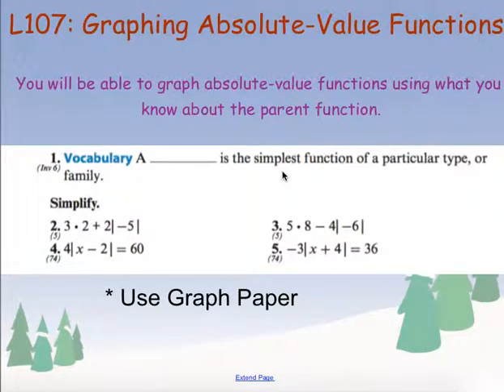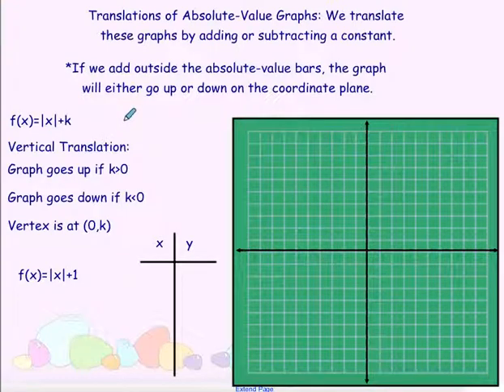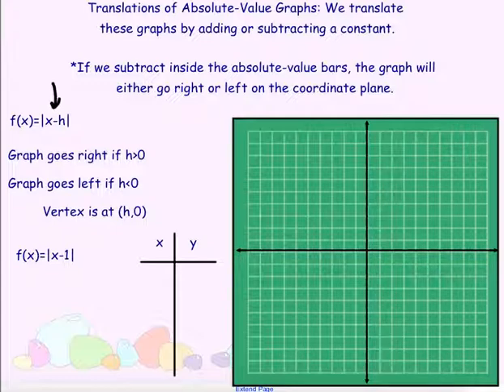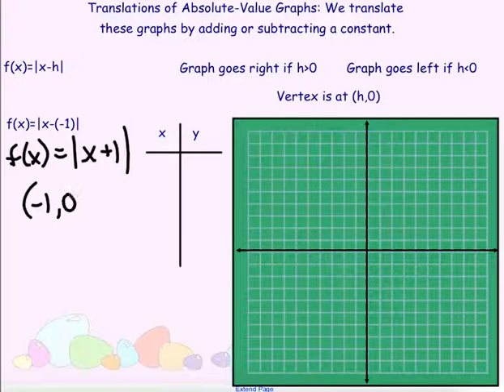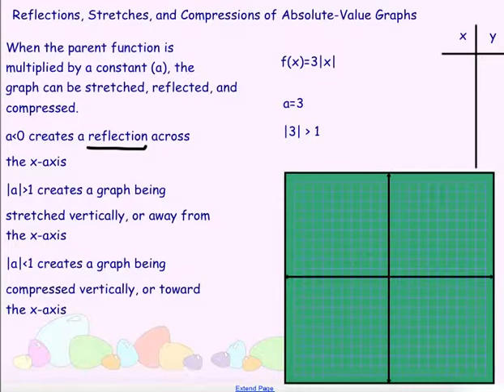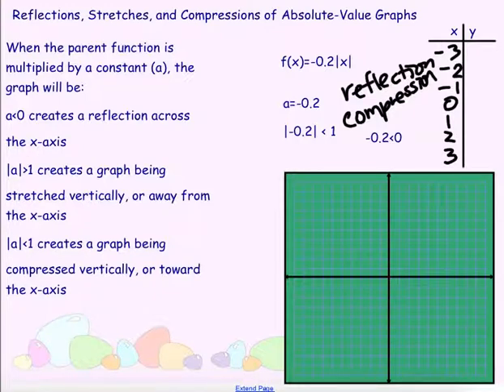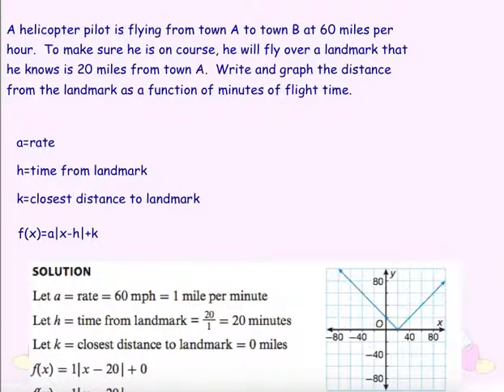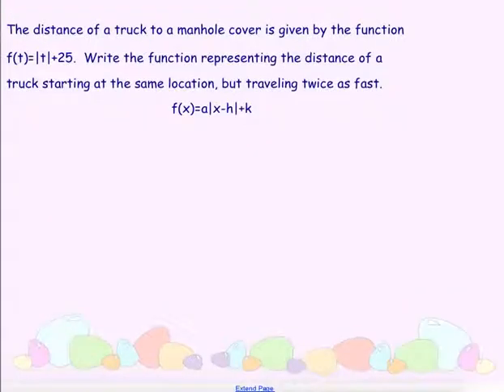Lesson 107 Saxon Algebra 1